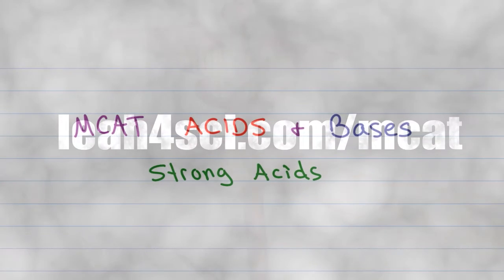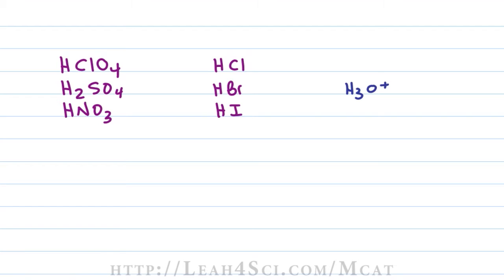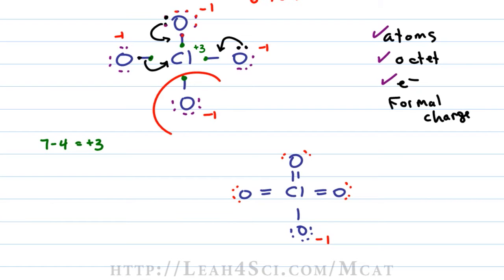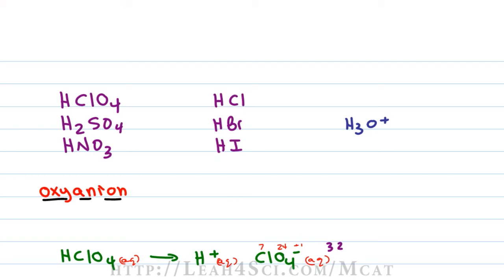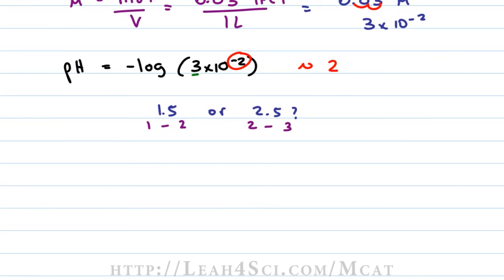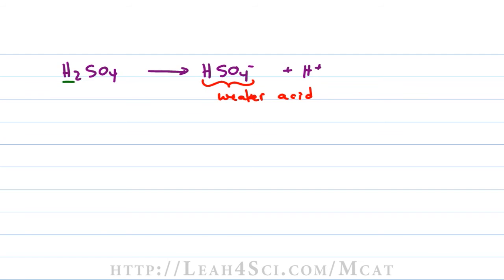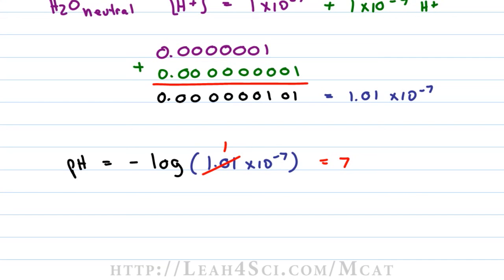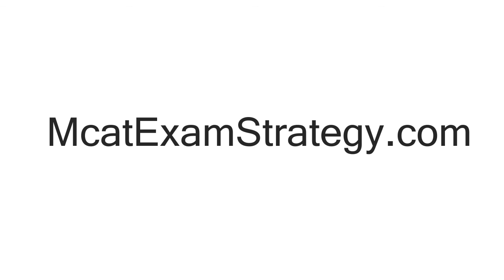pH Calculations for Strong Acids MCAT Chemistry Vid 2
present: pH Calculations for Strong Acids - MCAT Acid/Base Chemistry Video 2

Video 2 in the MCAT Acid-Base series shows you the logic and math behind pH calculations for strong acids including examples and shortcuts to help you save time on the MCAT.

This is the math-based series but requires a logic-based foundation which you can find linked on my website, along with this entire series, practice quiz, cheat sheet and more: